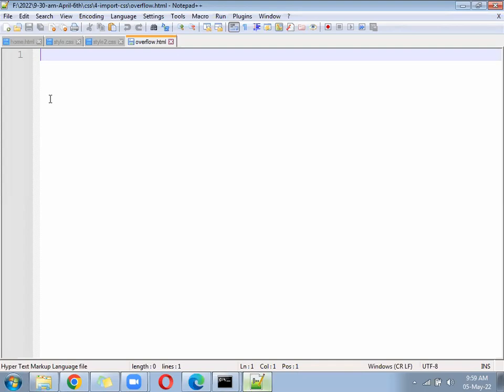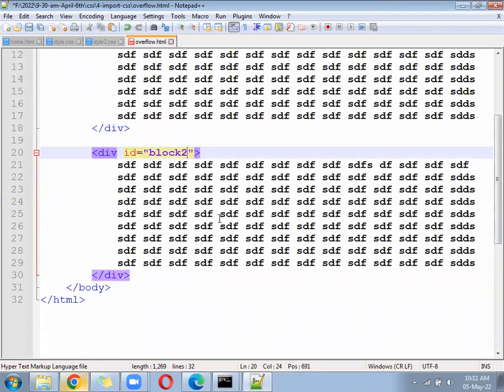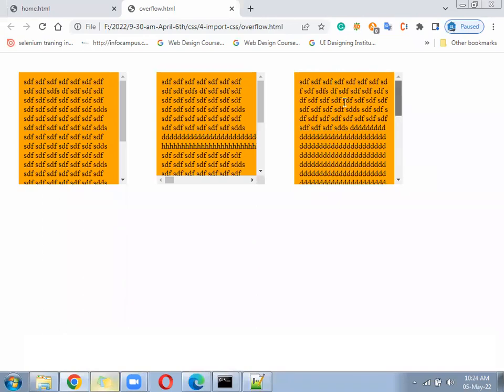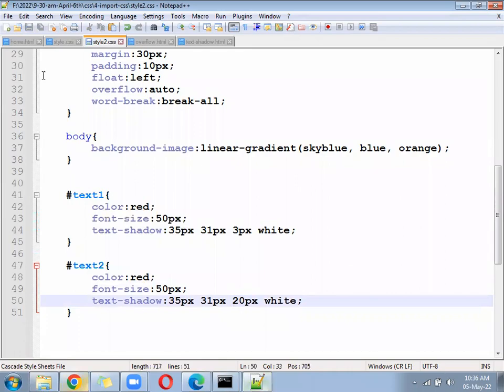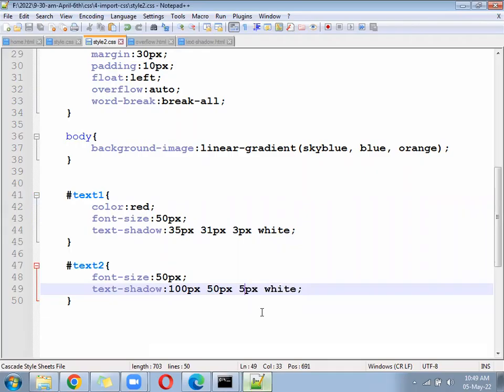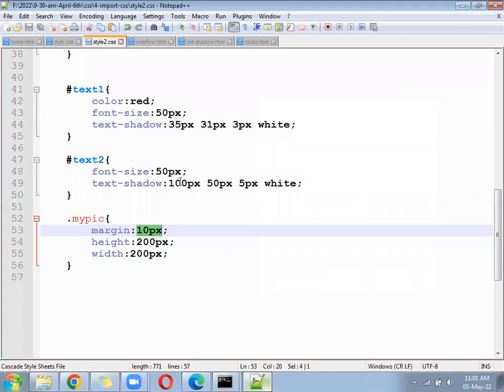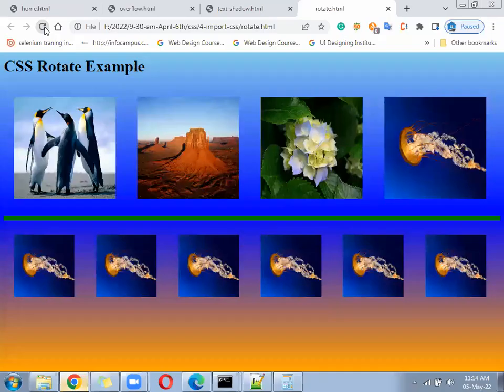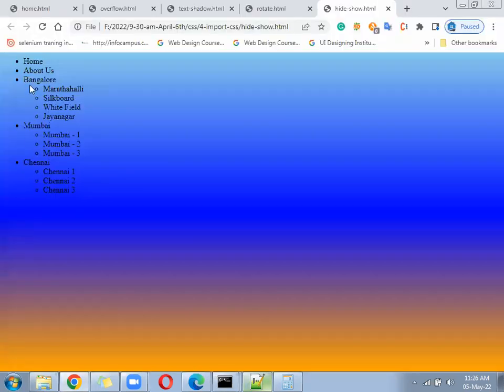CSS CLASS 11